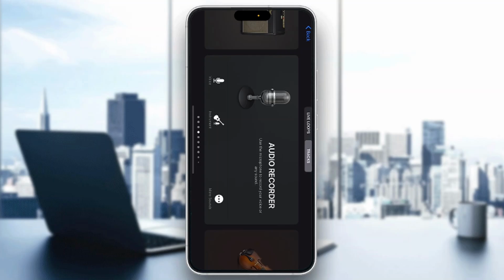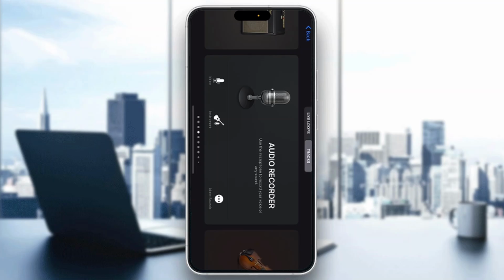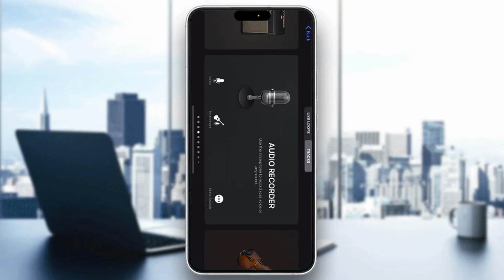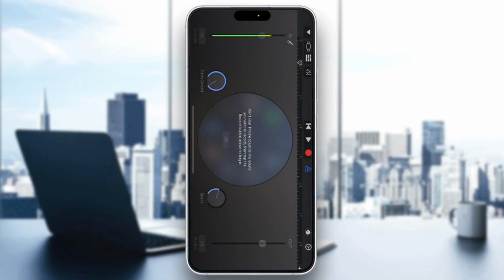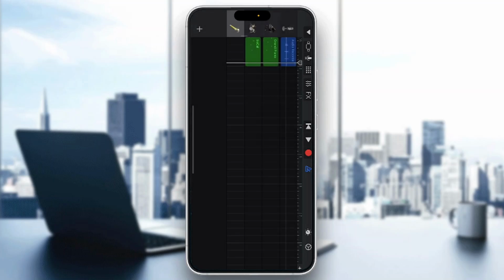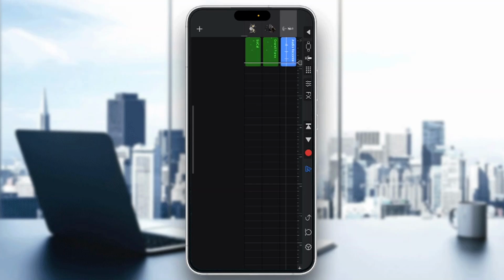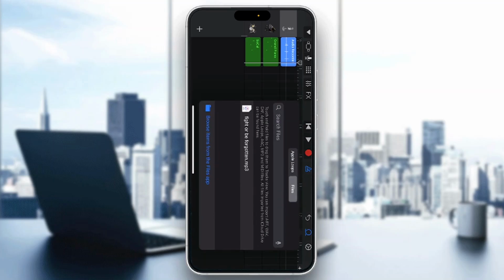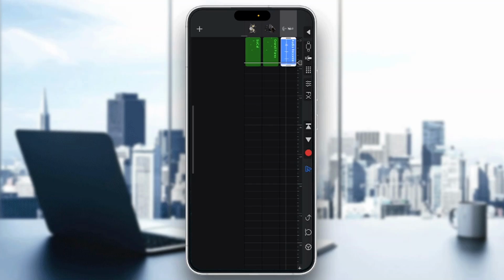How To Speed Up Samples Into Garageband Tutorial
Today we talk about speed up samples into garageband,garageband,garageband tutorial,garageband tempo change